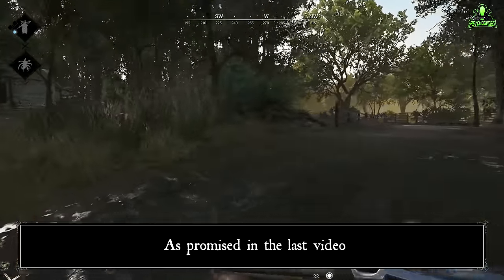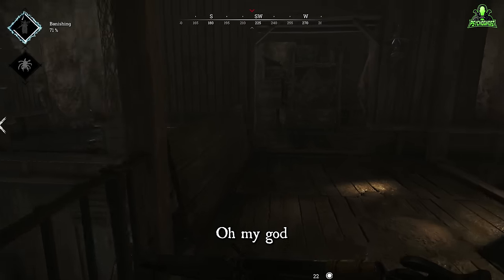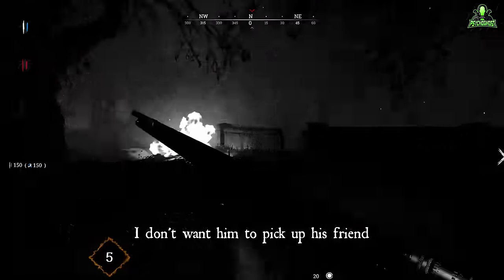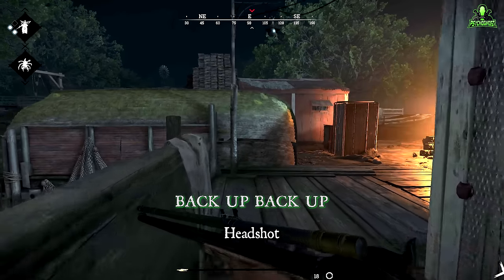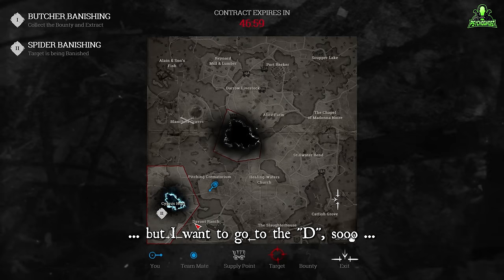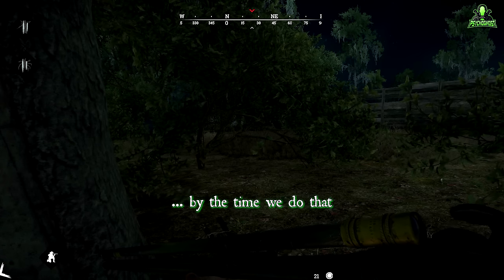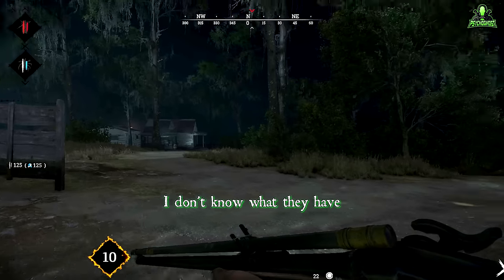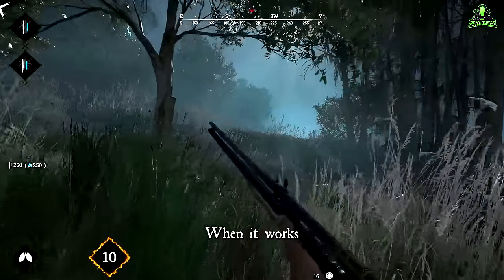Snipey Mc Whiteshirt, the T1 evolves - Sparks LRR Sniper [Hunt edited Gameplay]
A longer one, but I just wanted to showcase the Sparks LRR Sniper on a day and night map. Hope you don't mind :)

Game 2 at 12:25.

Also, I applied my "Moonshine"-Edit. Night maps are impossible to watch on YT (especially on phone), since YT doesn't process dark gameplay very well.

Thank you for creating these moments with me!